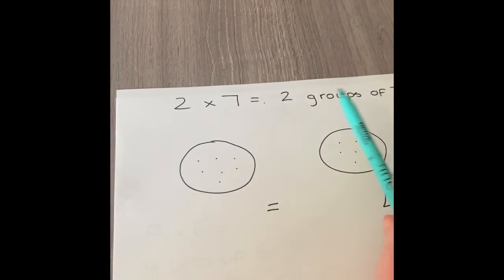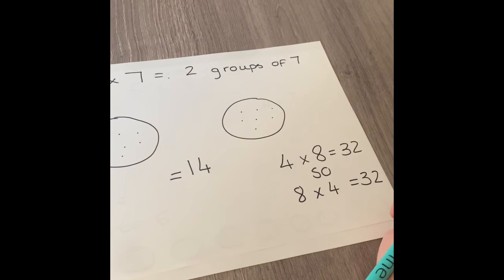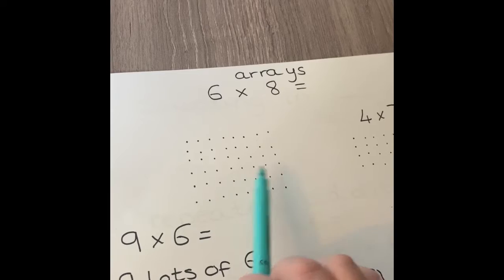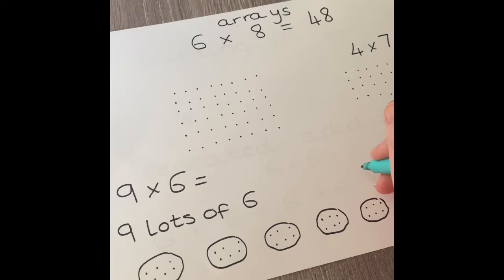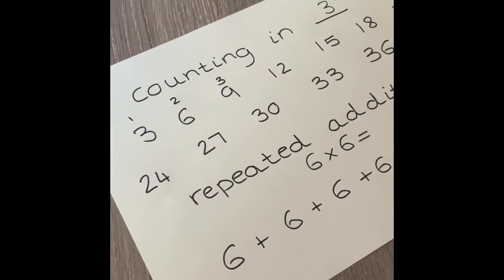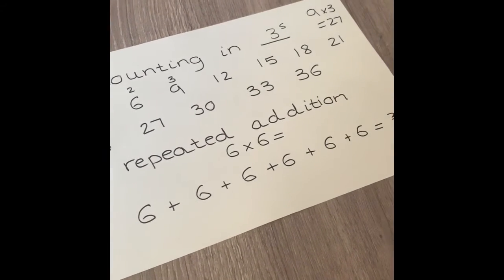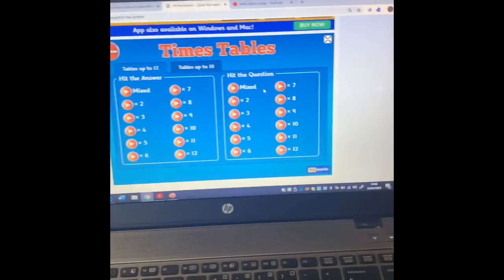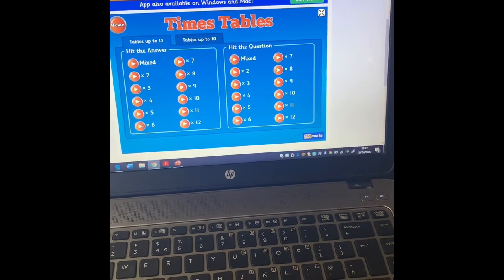P4B Wednesday 22nd April 2020 - Maths: Multiplication Strategies